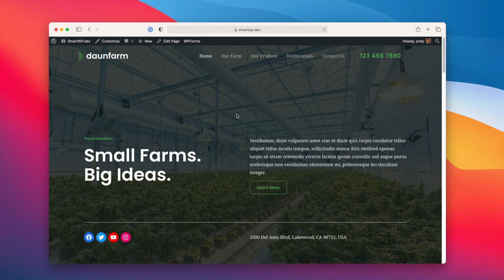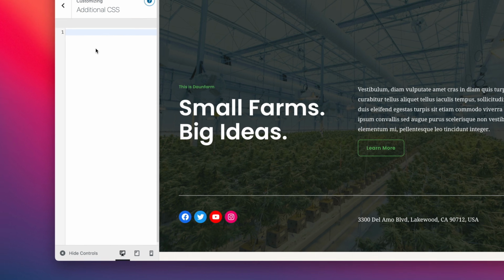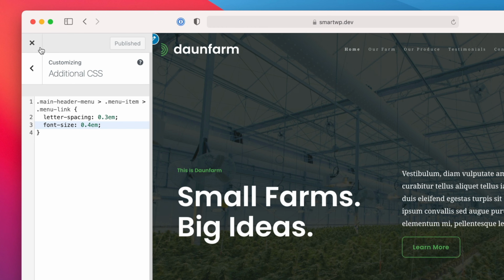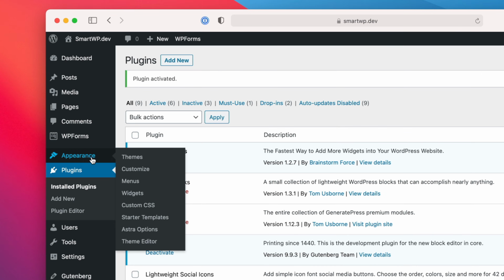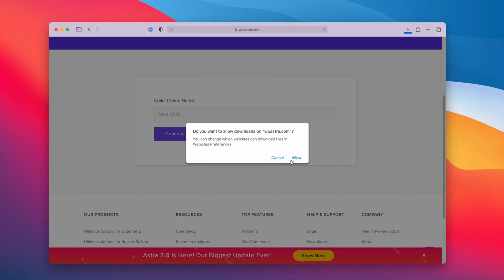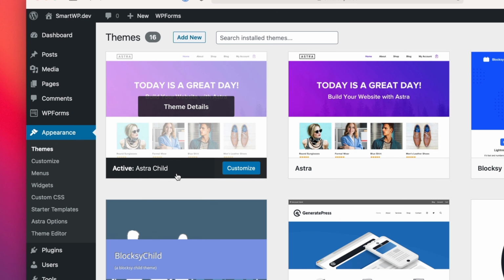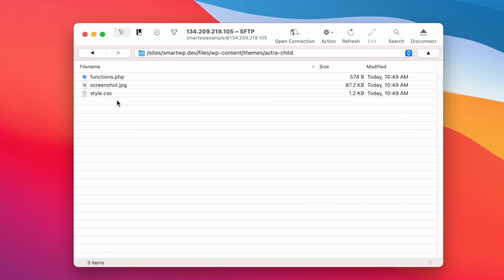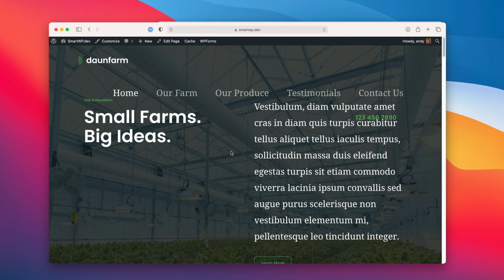How to Add Custom CSS to WordPress (Simple & Quick)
Here's how to add custom CSS to WordPress with 3 different methods. The first I use the customizer's "Additional CSS" tab, second way using a plugin, and last I use a child theme's style.css to add custom CSS.

0:00 Intro
00:42 Adding custom CSS with the additional CSS tab in the customizer
1:45 Adding custom CSS with a plugin
2:23 Adding a custom style.css file with a child theme